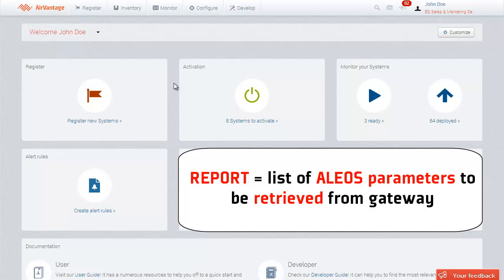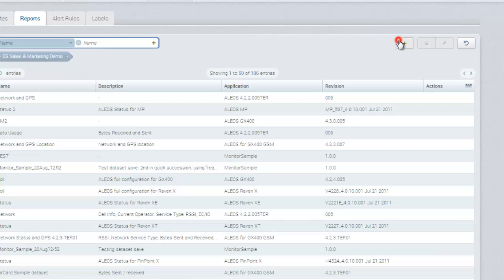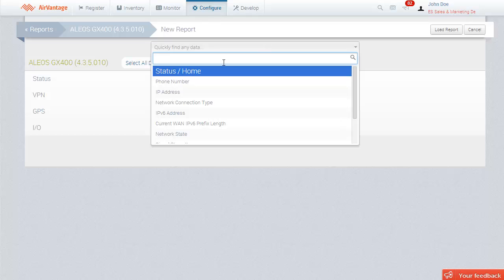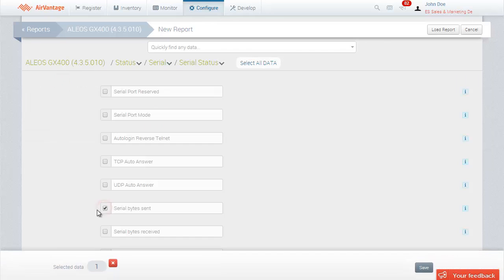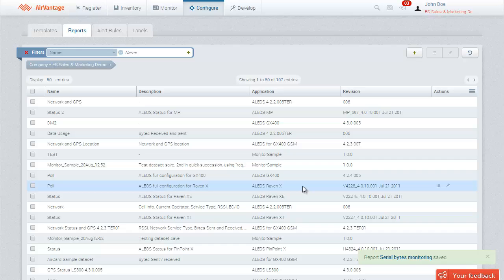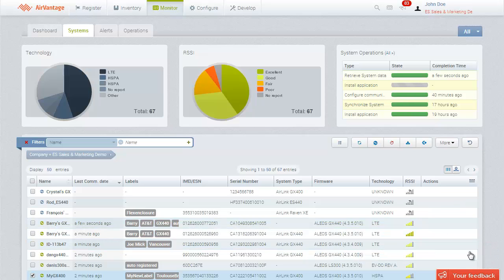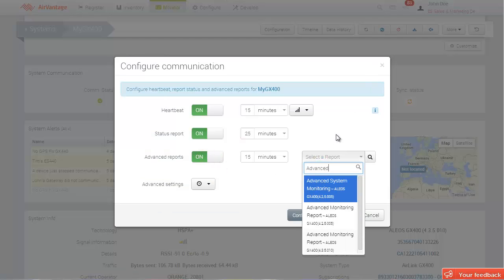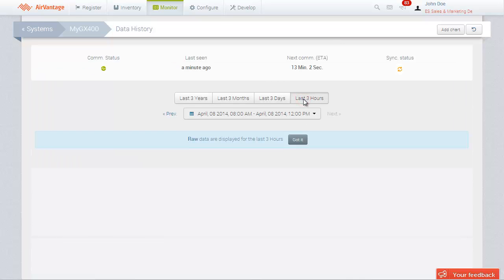AirVantage® M2M Cloud: Retrieve device firmware data in a report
AirVantage allows you to retrieve detailed information from your AirLink gateway. This video walks you through using reports to retrieve ALEOS status parameters from your Gateway and how to use the scheduling functionality to automate this data retrieval.